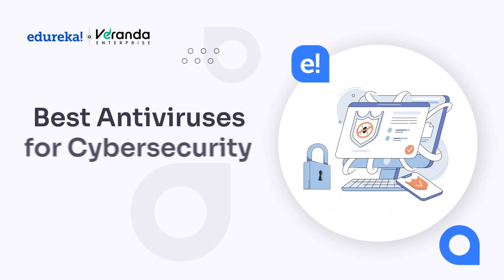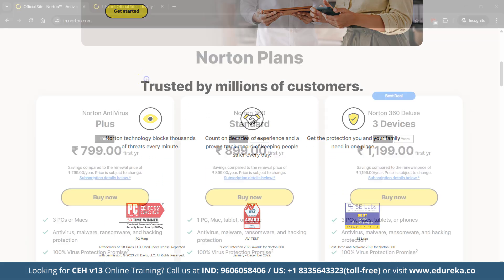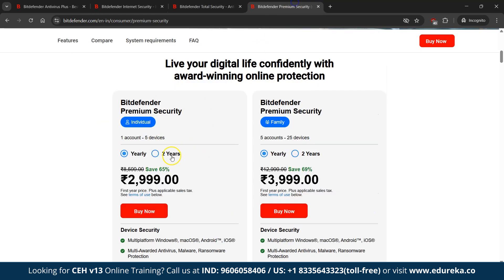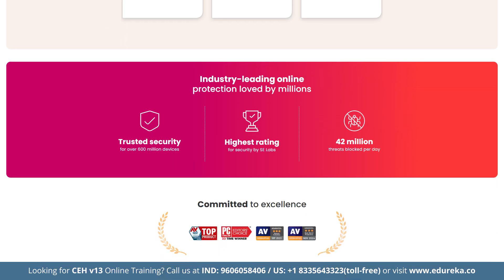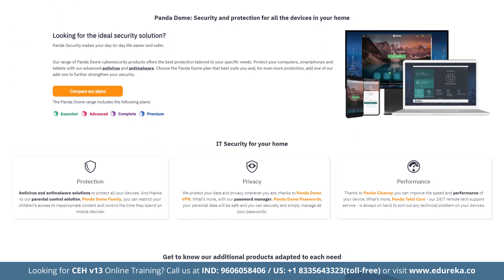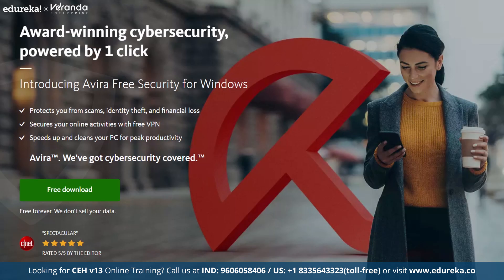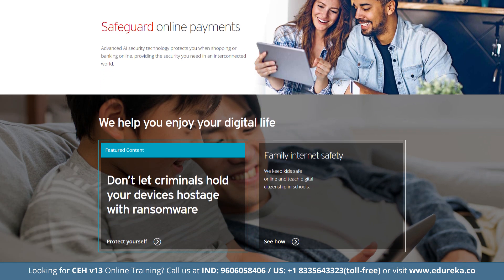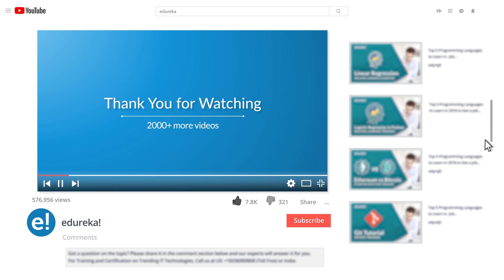Best Antiviruses for Cybersecurity in 2026 | Top 10 Antivirus Software | Edureka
In this video, we rank and review the Top 10 Antiviruses for Cybersecurity in 2026. From robust AI-powered malware detection to privacy protection, optimization tools, and real-time threat monitoring, these antivirus solutions offer unmatched security for both individuals and businesses. Whether you're a tech beginner or a cybersecurity enthusiast, this video will help you choose the best antivirus for your needs.

What skills or experience do I need to already have before learning cybersecurity?

Learning fundamentals of computer basics, how operating systems work, basics of networking and how it functions can be useful before you are planning to enroll in a Cybersecurity bootcamp. Having surface level knowledge about these can help you in the long run.

What are the basics to learn ethical hacking?

To start with basics of ethical hacking, you can begin with network protocols(rules that allow computers to communicate) and tools, hardware fundamentals, linux, and programming languages such as python, PHP, C, JavaScript, and SQL. Apart from these you can also learn how systems can be weak or open to attacks, different ways of hacking, and the laws that control ethical hacking for starters.

Which are the best foundation programs in cybersecurity course for beginners?

For someone who is starting in Cybersecurity field, it is important to clear the concepts on important topics such as network security, cryptography, authentication, risk management, the basics of ethical hacking and fundamentals of cyber threats.